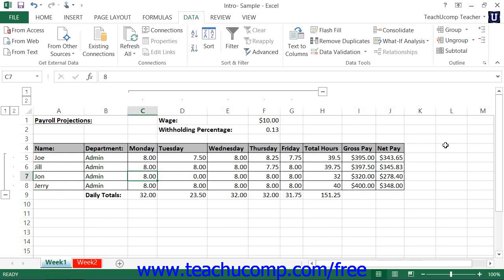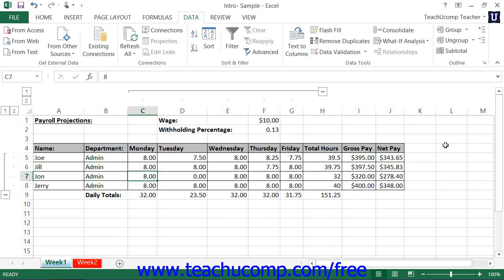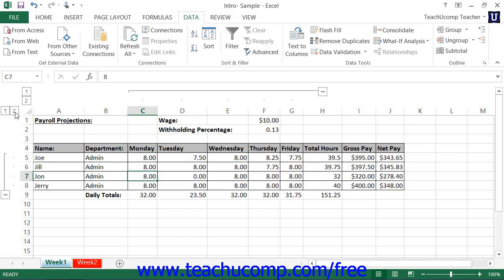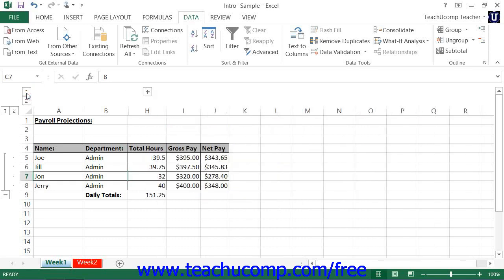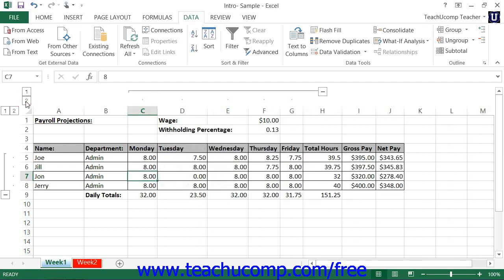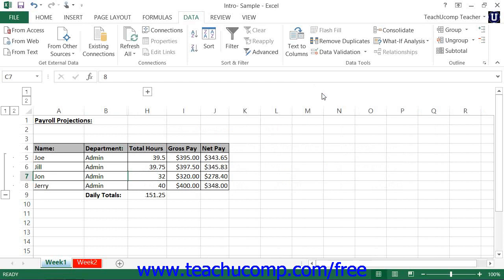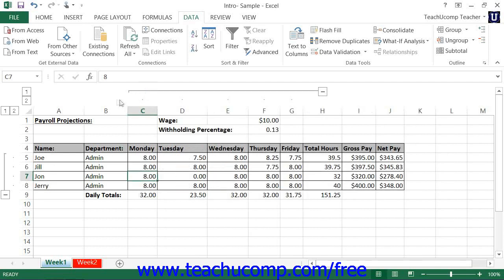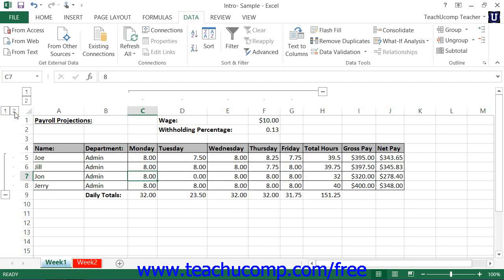Excel 2013 Tutorial Using Outlines Microsoft Training Lesson 18.1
Learn how to use outlines in Microsoft Excel A clip from Mastering Excel Made Easy v. 2013. - the most comprehensive Excel tutorial available. Visit us today!